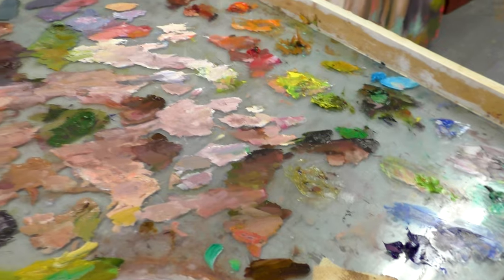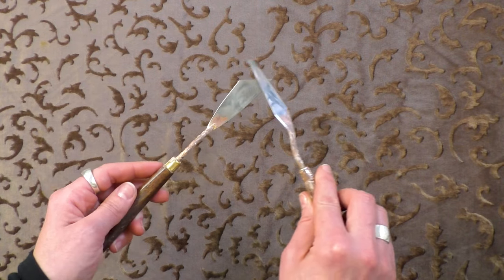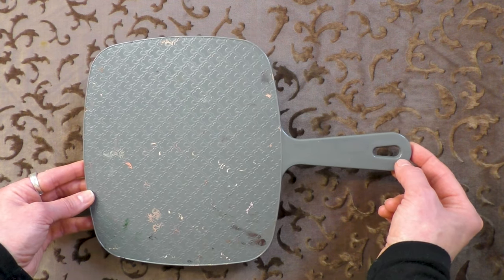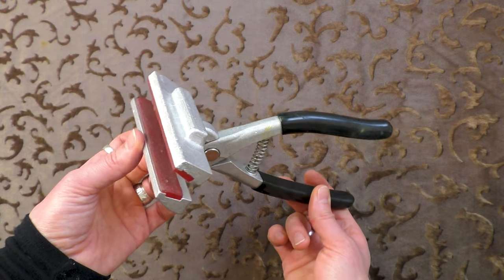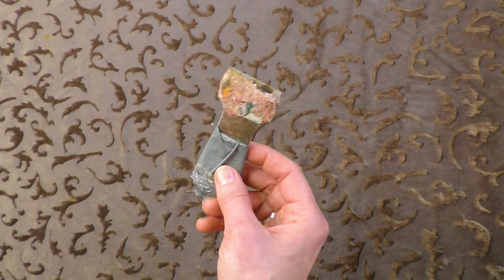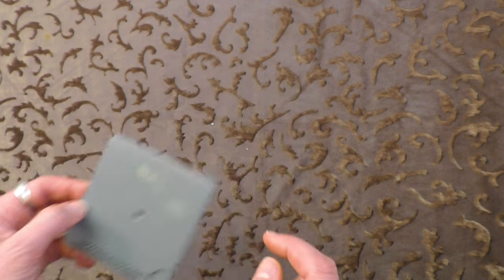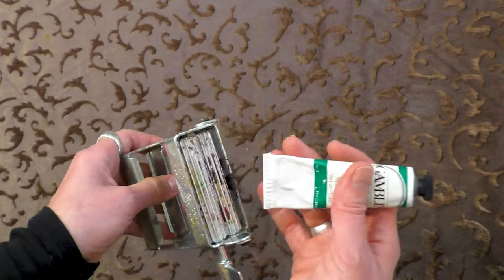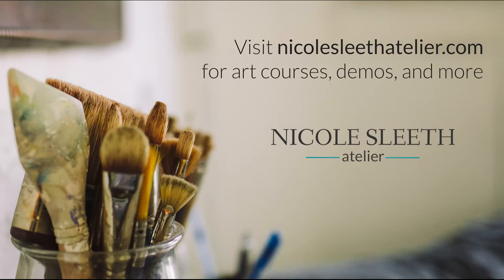Favourite Artist Tools for Oil Painting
Oil painting is pretty low tech, and all you really need is a brush, paint, and a canvas.  Of course, there are studio tools that save time, money, and effort, and are well worth keeping around.

Learn about my favourite oil painting tools in this video.  Perhaps you'll get some new ideas for your own studio!

Timestamps:
00:00 intro
00:21 glass palette
00:56 palette knives
01:52 mirror
02:24 canvas stretching pliers
03:26 silicone spatula for oil primer
04:05 paint scraper
04:33 colour/value isolator
05:14 Gill Mechanical tube wringer
06:30 wrap up

I purchased most of these from Opus Art Supplies.  Please note, I am not sponsored in any way, these are just products I genuinely like.